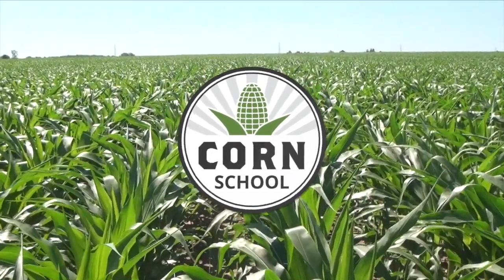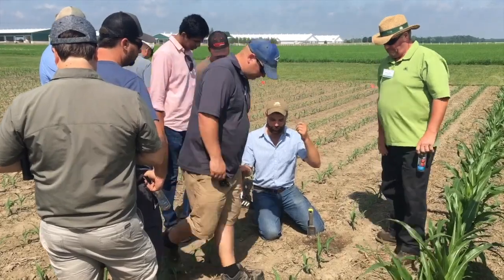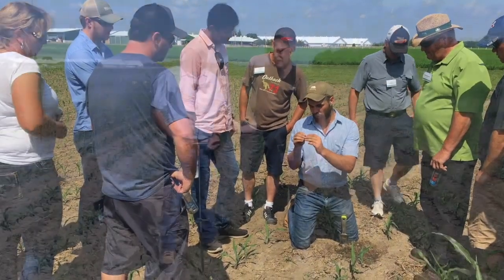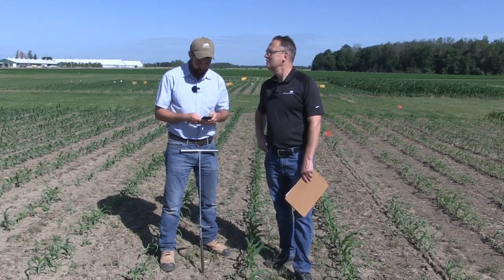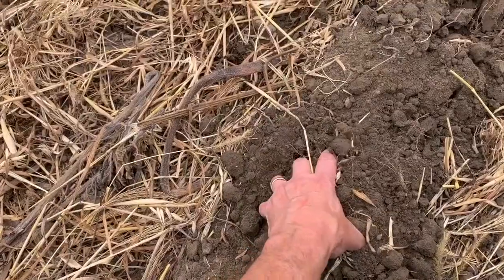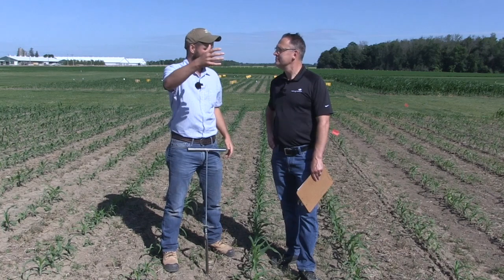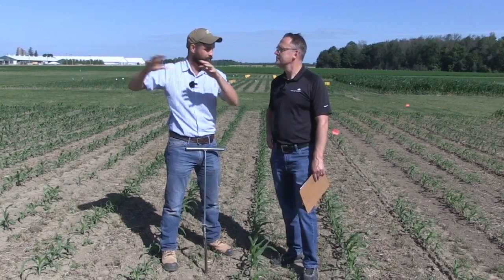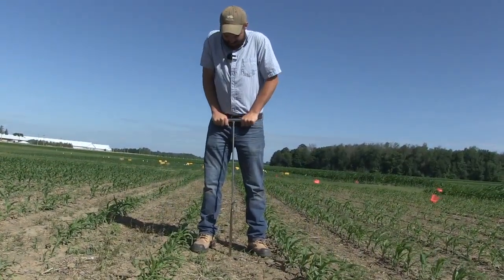Corn School: How does strip till impact your soil test?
On this edition of RealAgriculture’s Corn School, Ontario Ministry of Agriculture, Food and Rural Affairs (OMAFRA) corn lead Ben Rosser offers soil testing tips growers can use to get the best soil nutrient reading on those strip tilled fields.